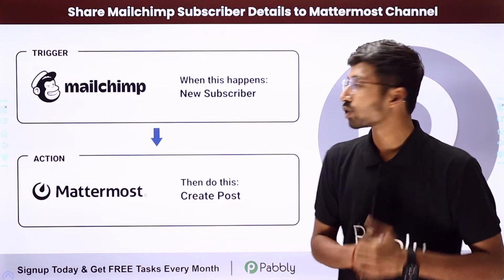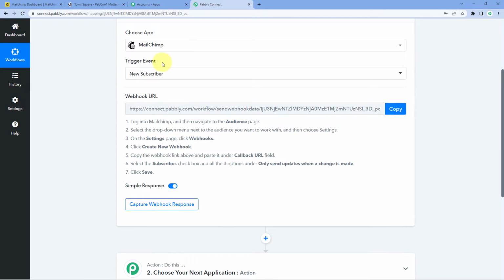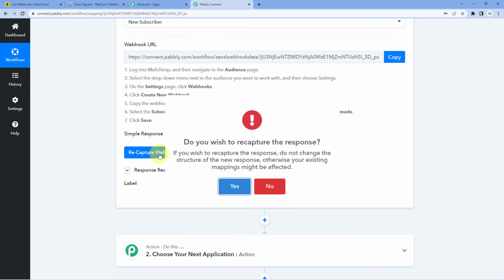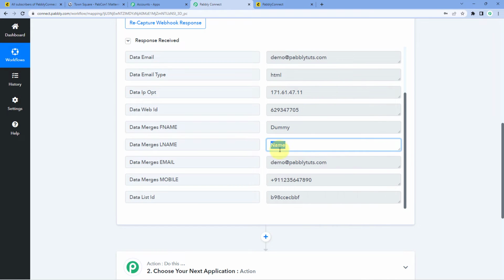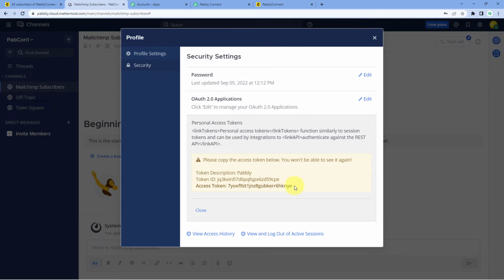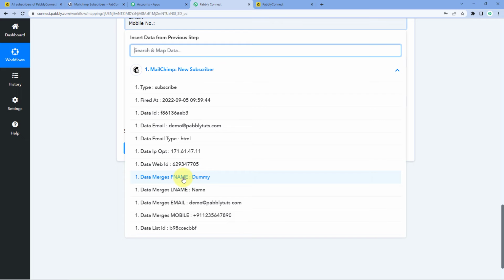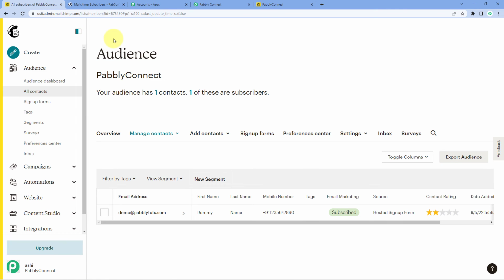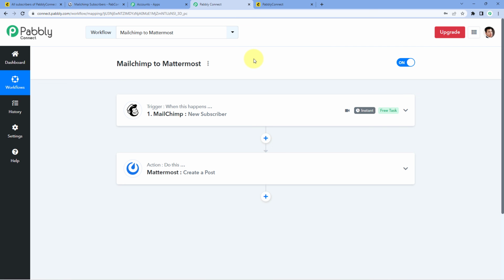How to Share Mailchimp Subscriber Details to Mattermost Channel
In this video, we'll show you how to share your Mailchimp subscriber details with a Mattermost channel using Pabbly Connect.